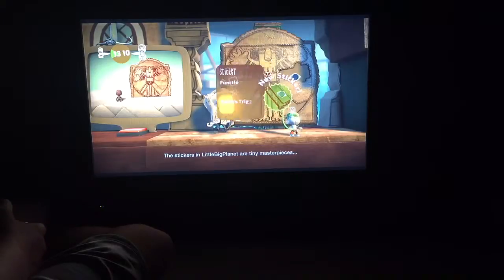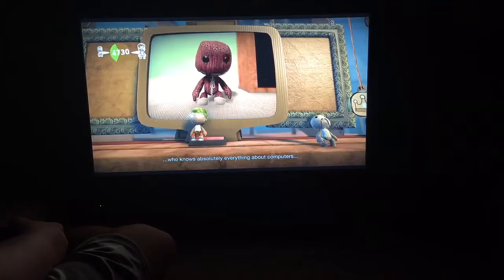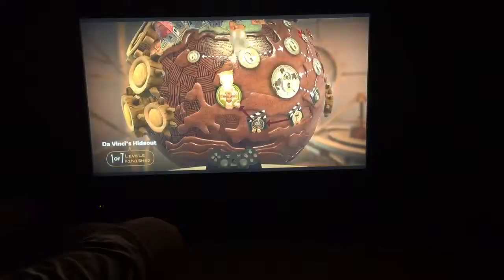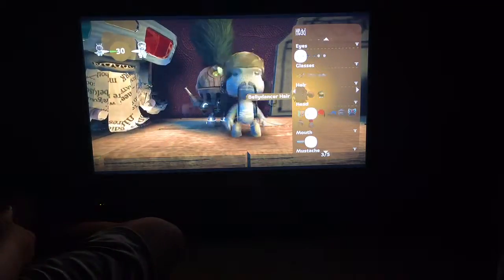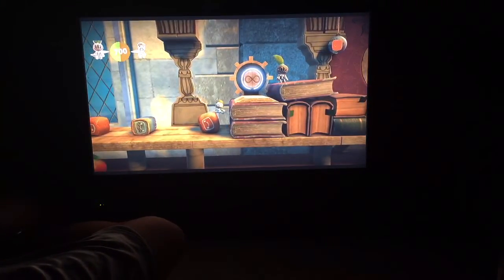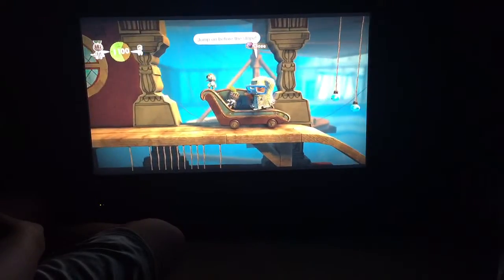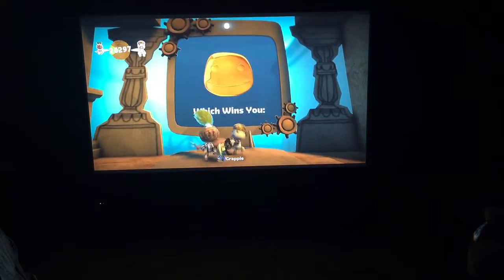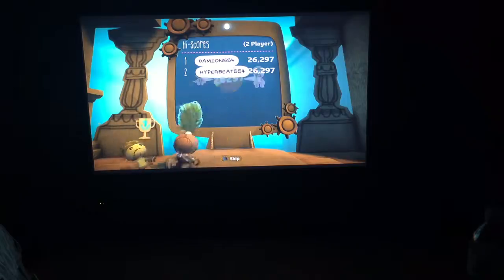Littel big planet 2 part#1